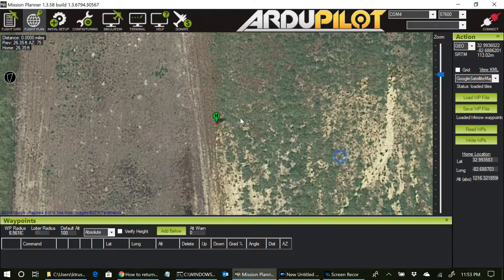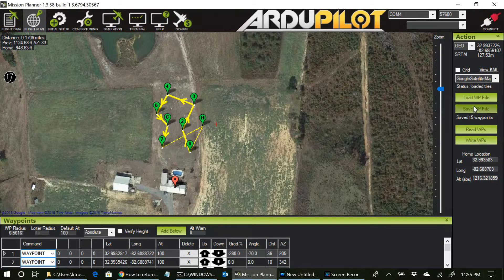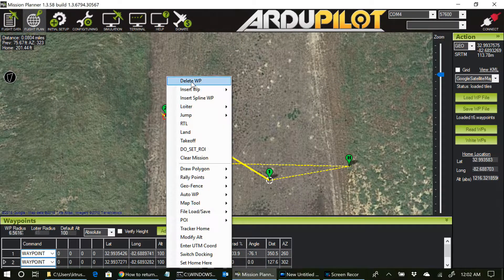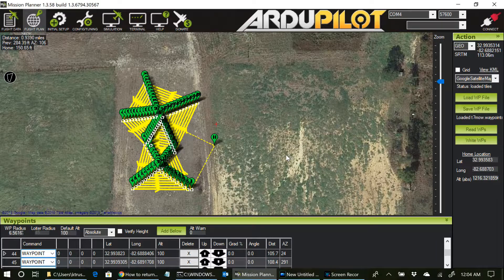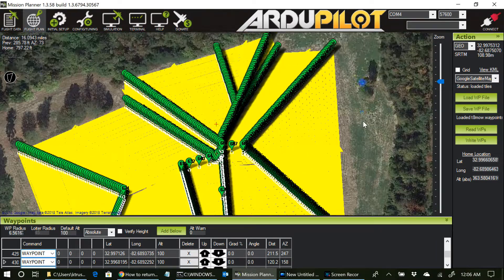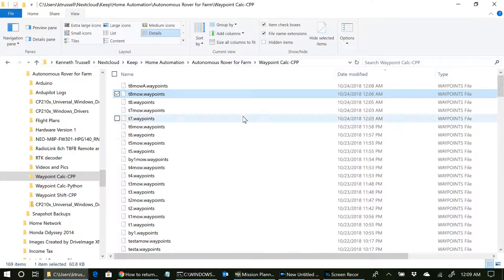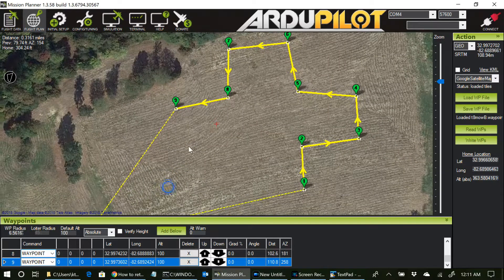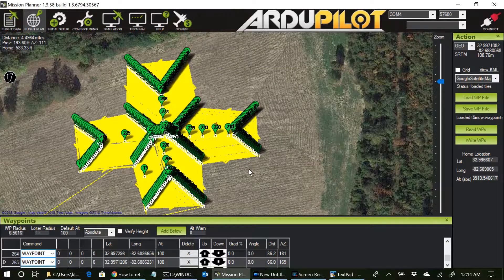MowPlan Demo Part 2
This is part 2 of a demonstration of a waypoint generation program for autonomous mowing. I show techniques to mow more complex shapes using a combination of Mission Planner's features and MowPlan. See the comments for Part 1 for more info.